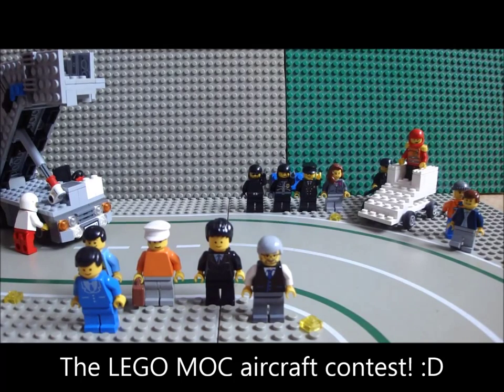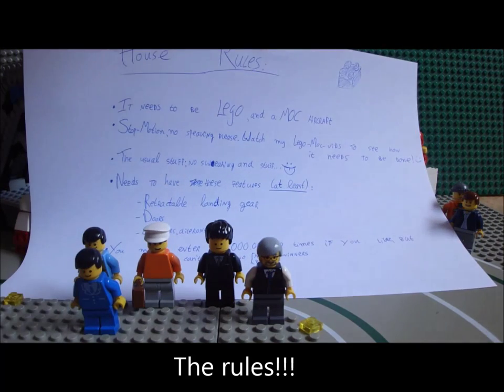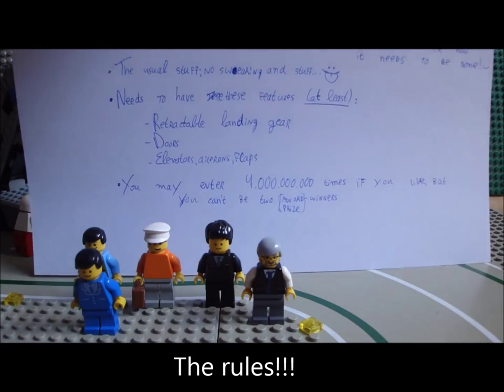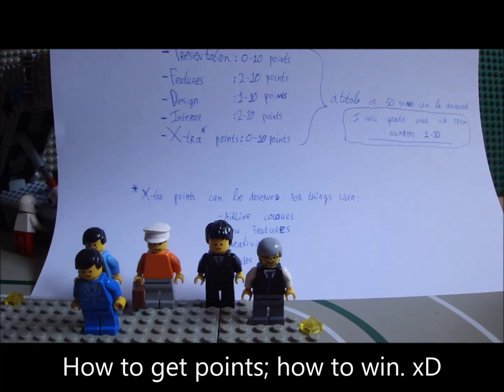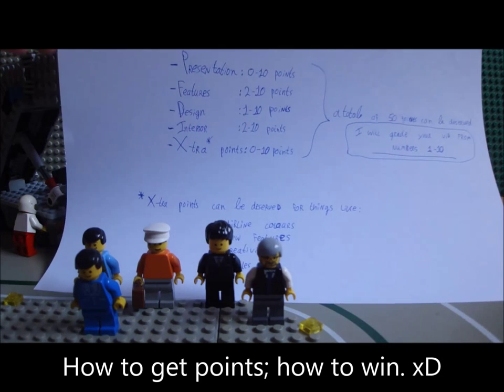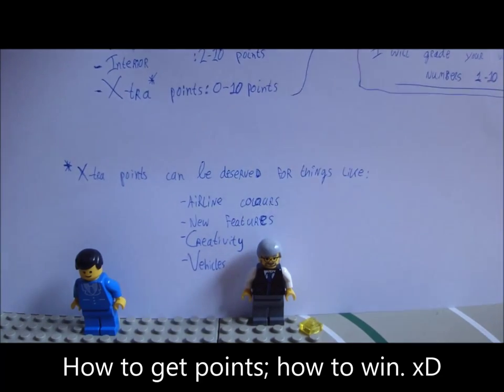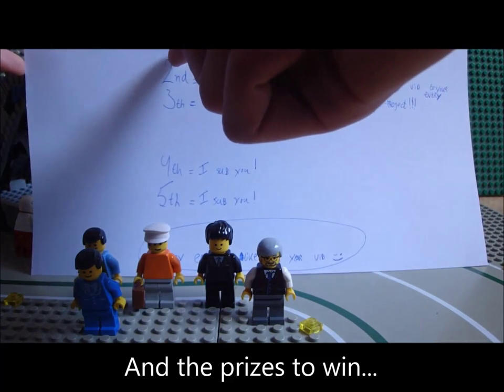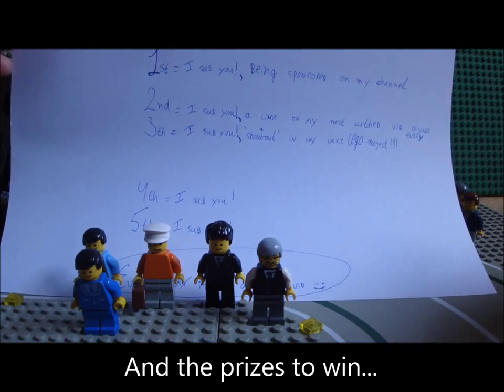LEGO MOC aircraft contest [CLOSED]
My LEGO contest!! :D